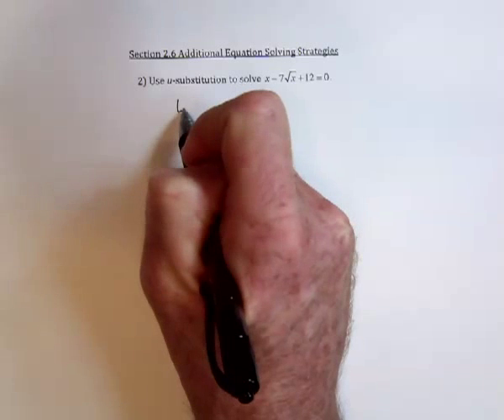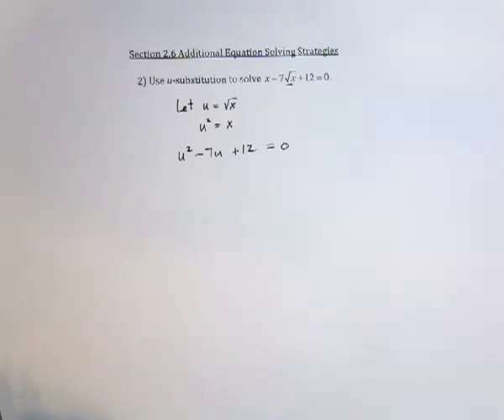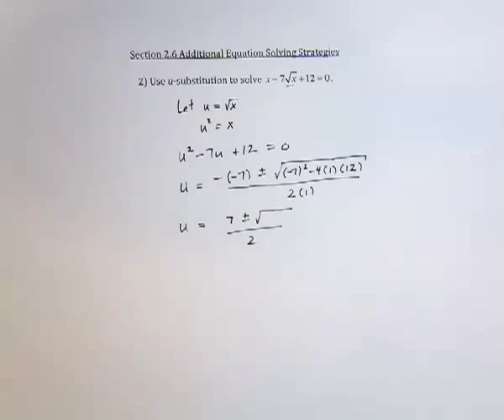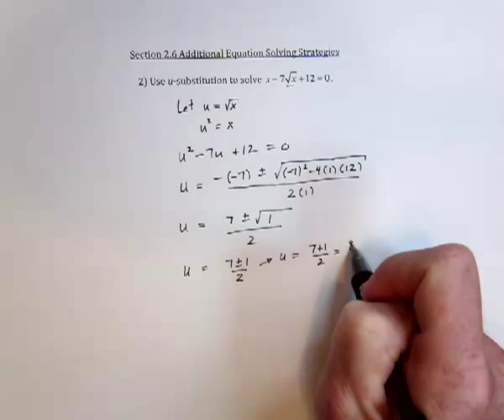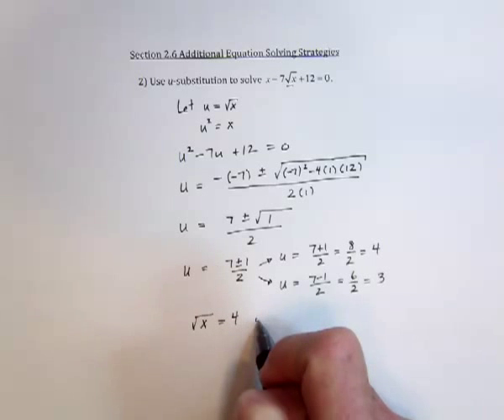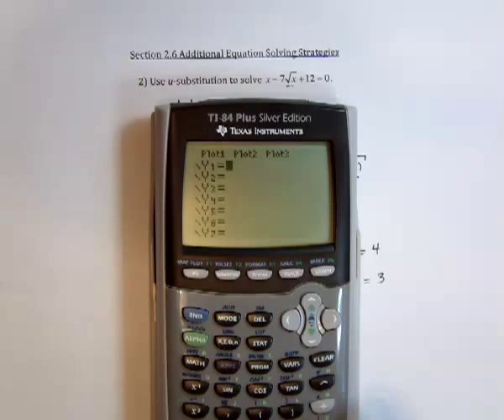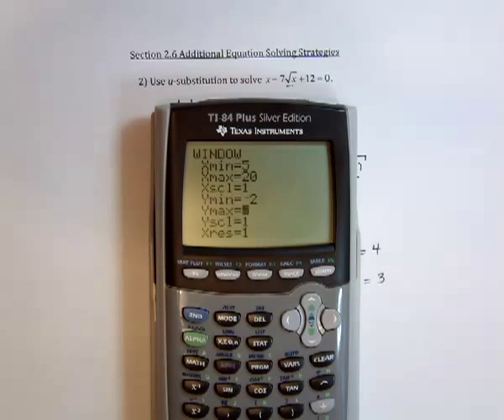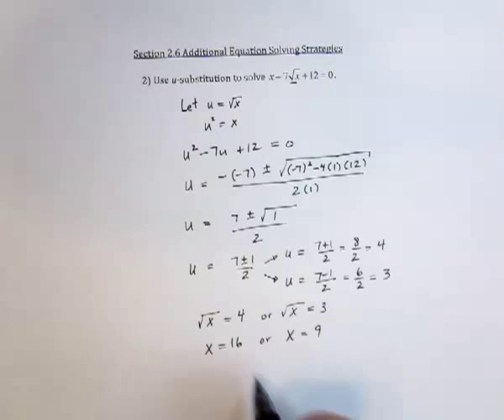29 Additional Equation Solving Strategies 2